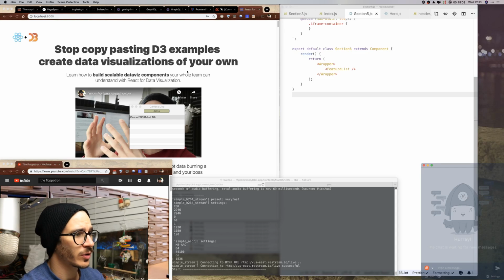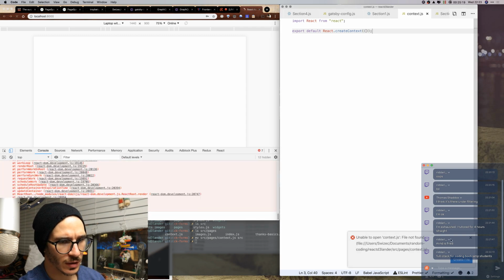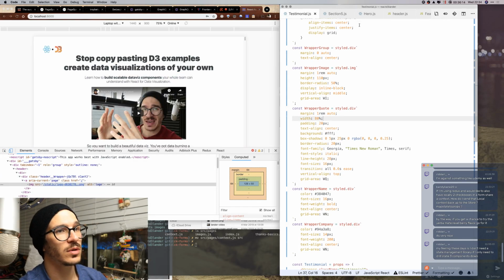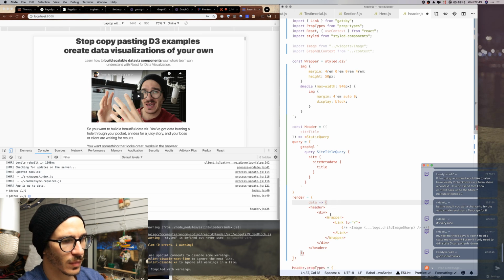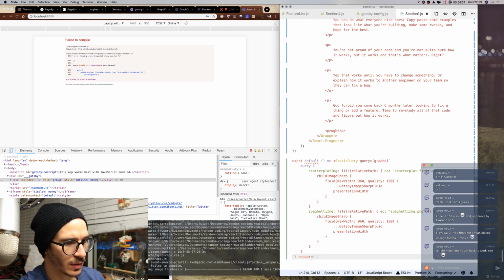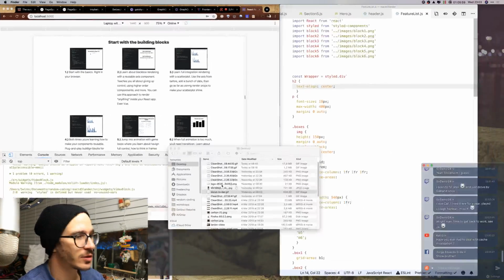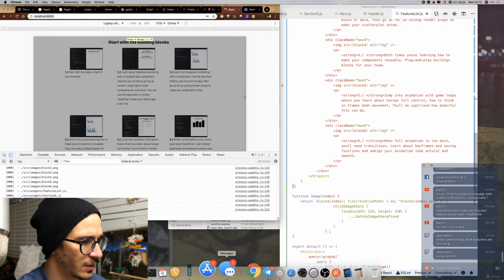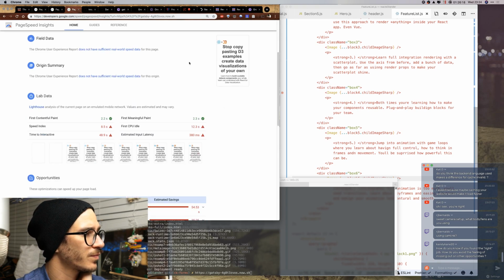Making the new reactfordataviz.com super fast and responsive with Gatsby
A break helps resolve blocks they say. Took a 7-day break can I get this working now?